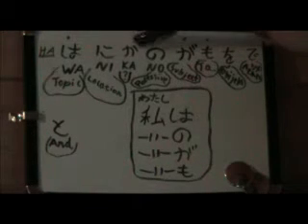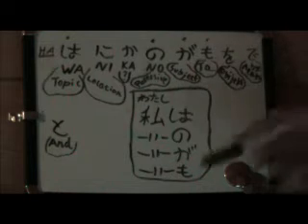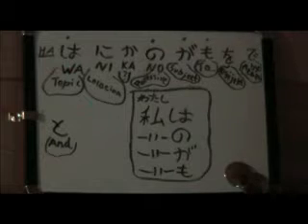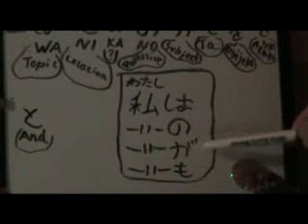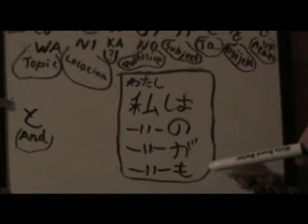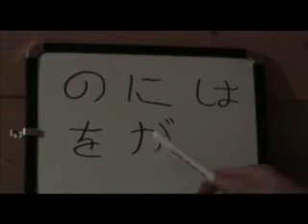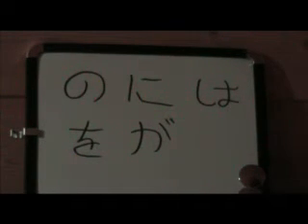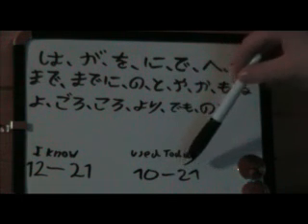Duel Masters podcast Episode 47 : Read Japanese cards #4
This podcast is about Japanese particles.